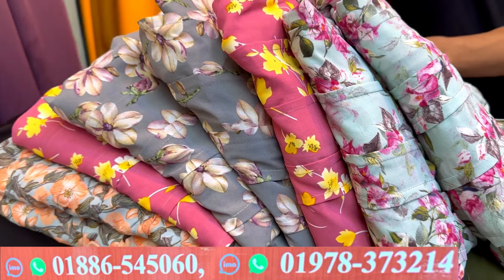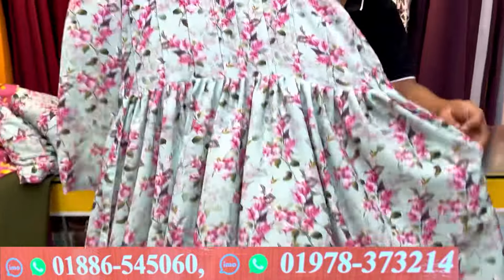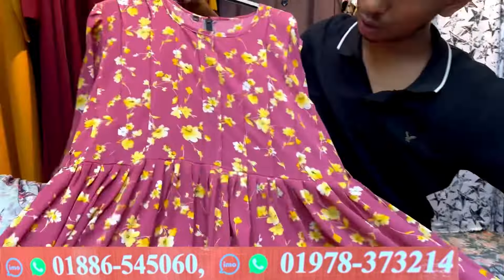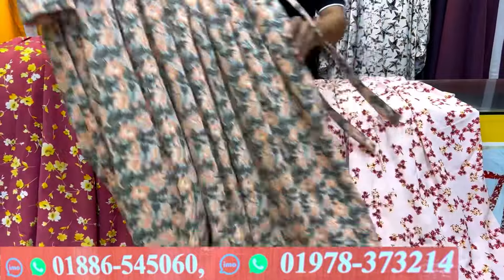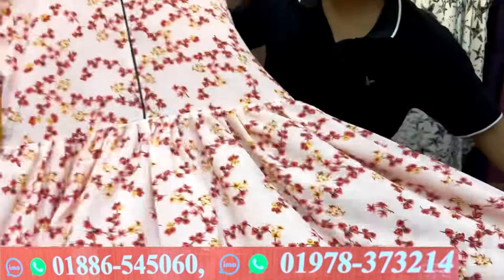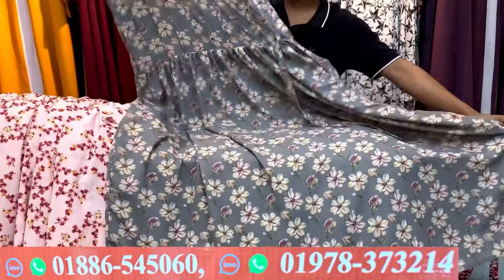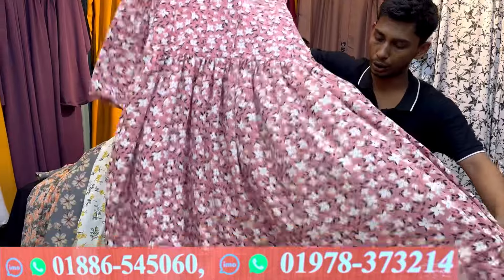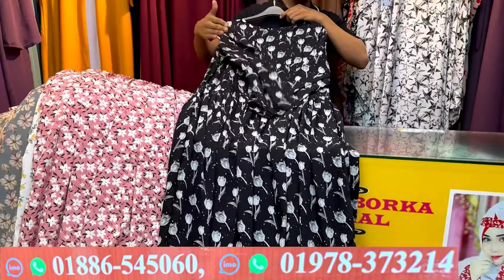৫৬" লং ৪৮"বডির ফুলপরী হিজাবি গাউন/বোরখা সরাসরি পাইকারী দামে | Floral long gown/hijabi outfit